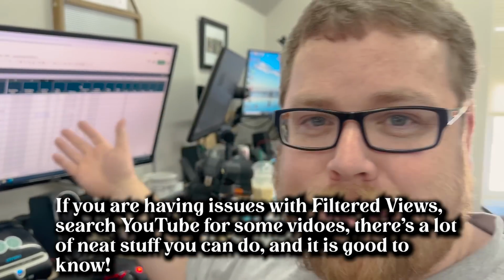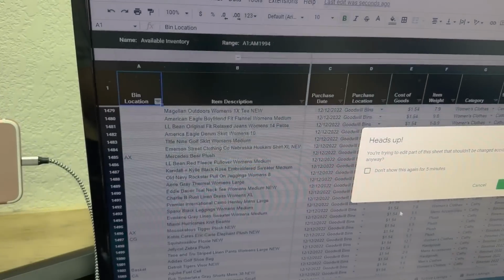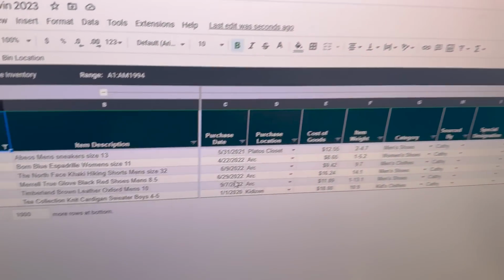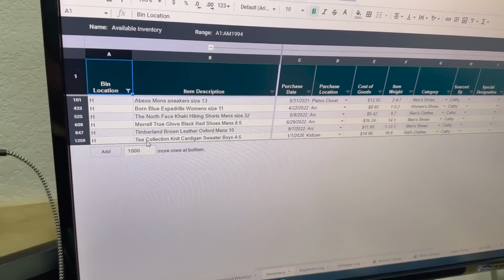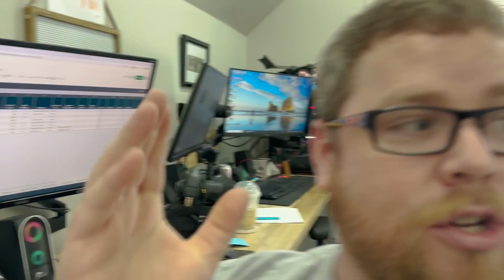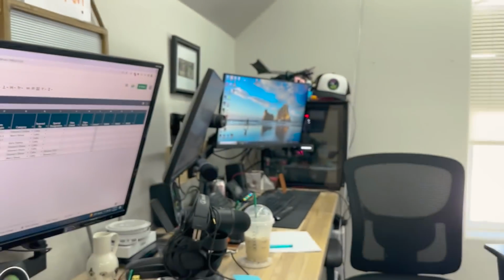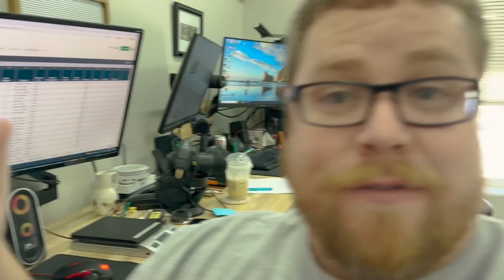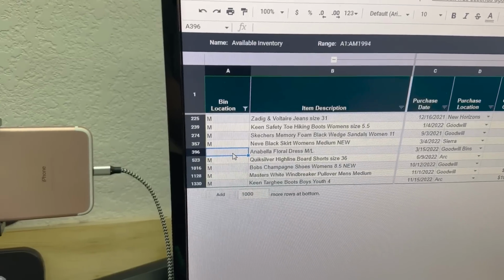Moving our Reselling business OUT of our Home... Here's Why!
Mailing address:
Ginger Marvin
11605 Meridian Market View Unit 124, PMB 201